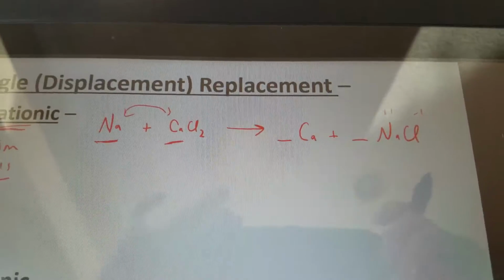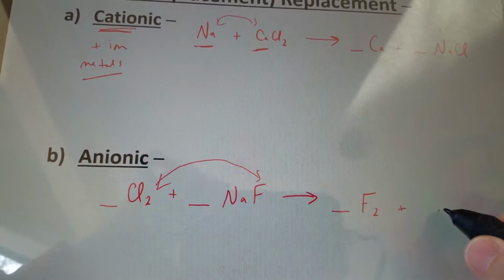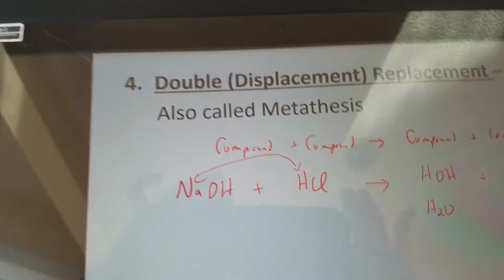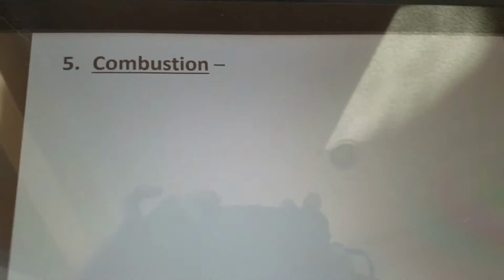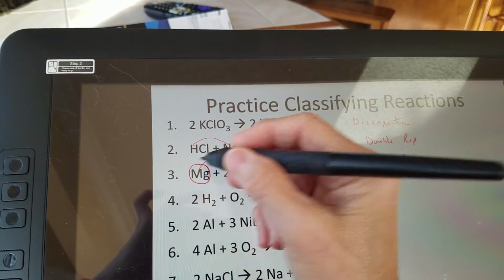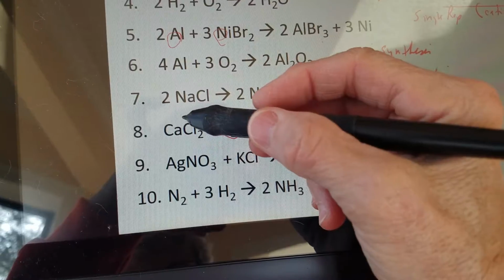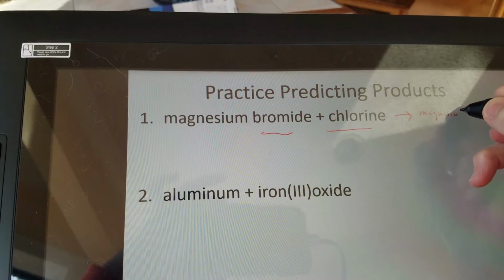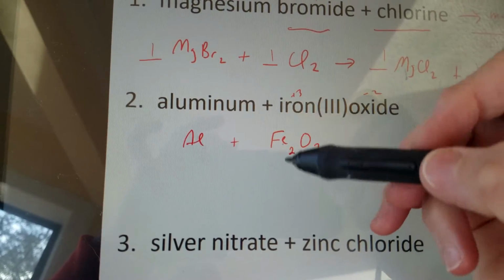Dr. Humphries Types of Chemical Reactions: continued and Predicting Products